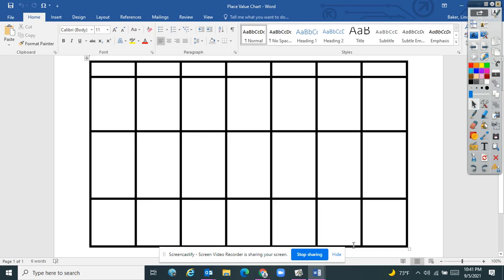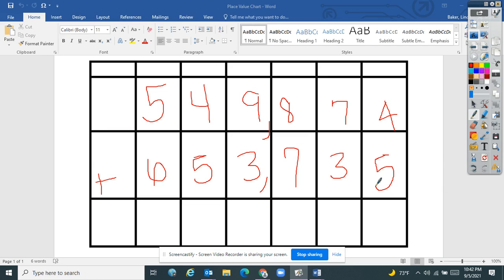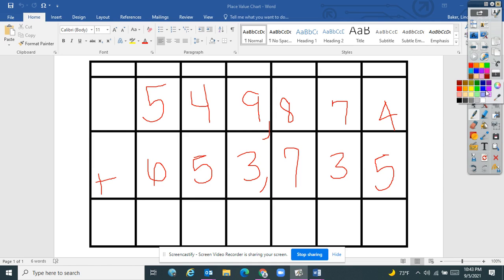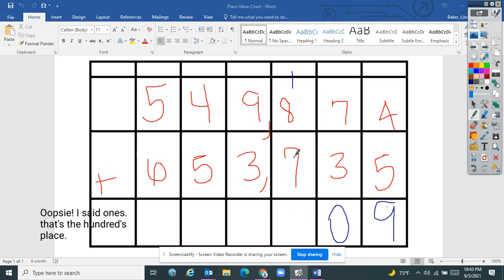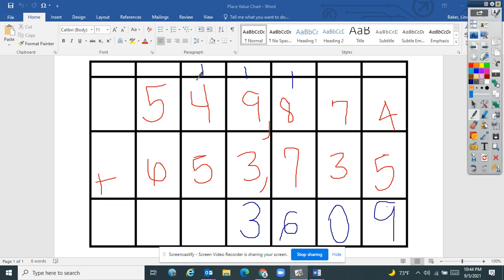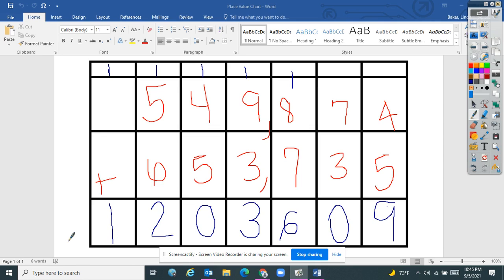LFB 4.NBT.4 Adding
4.NBT.4 - Adding multi-digit numbers using a Place Value Chart.